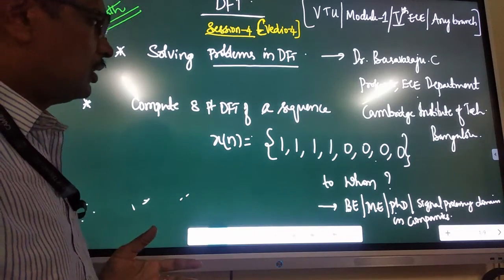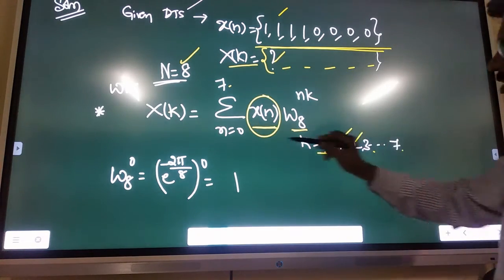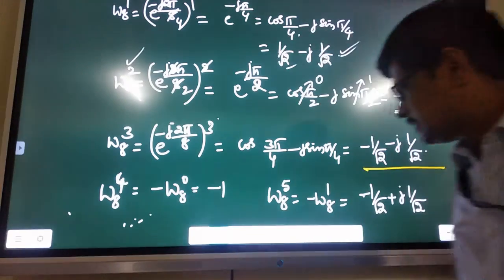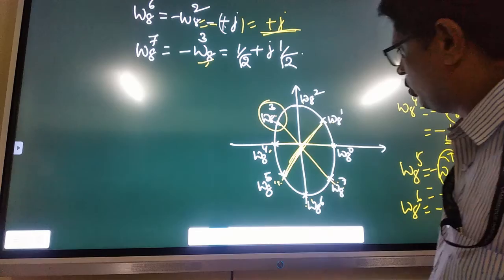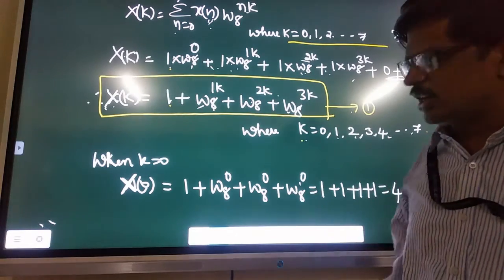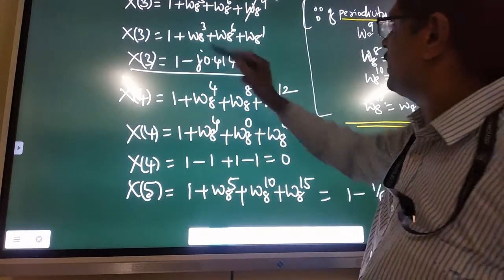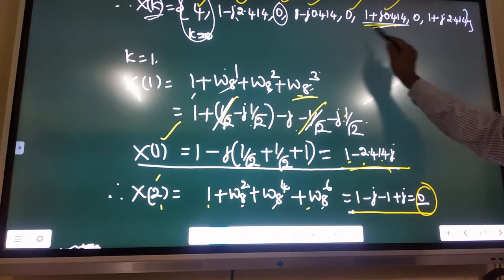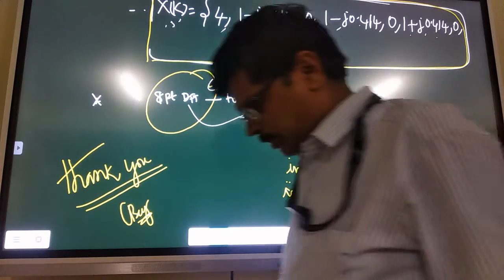DSP/DFT/videos-5/Vth ECE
VTU/module-5/Session-5 Dr.Basaavarju.C professor  ECE Cambridge Institut of Technology Bangalore